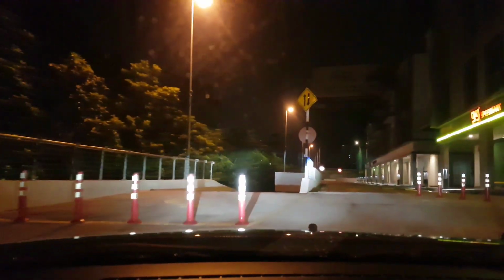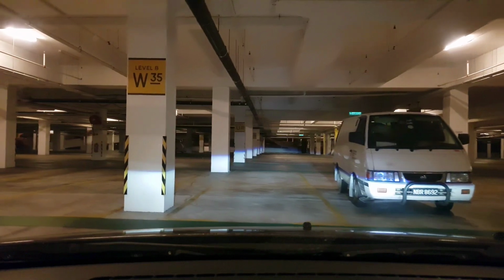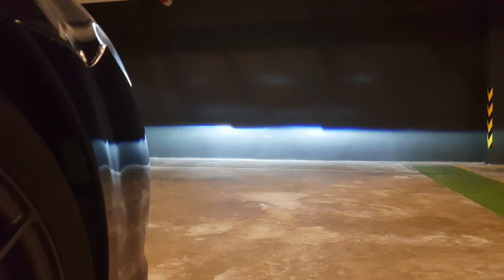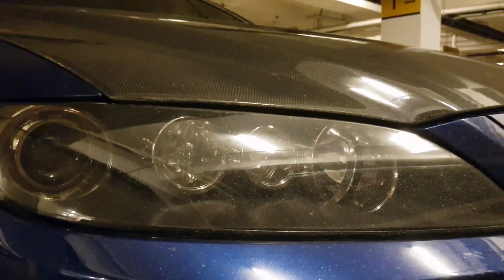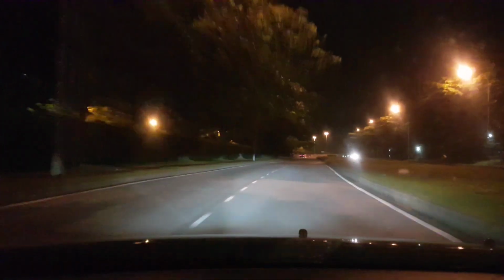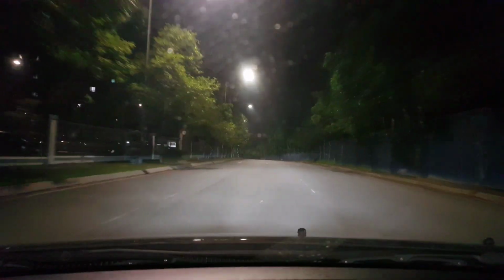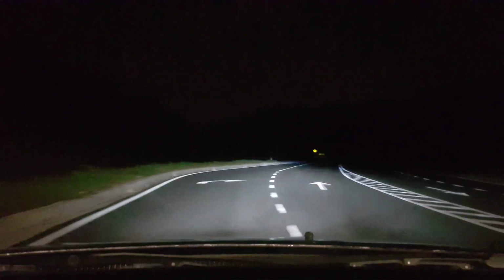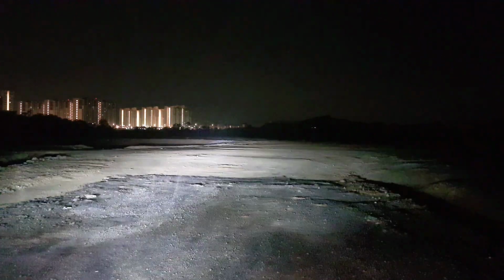Bi-Led Headlight Projector Retrofit Explanation, Testing, Review, Comparison. Mazdaspeed 6 Convert.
This is a video on explanation for those who have inquiried on what I've been using as headlights.

follow me for more videos like these!